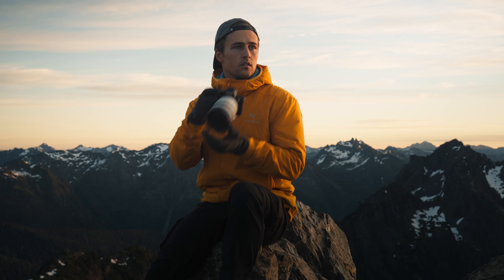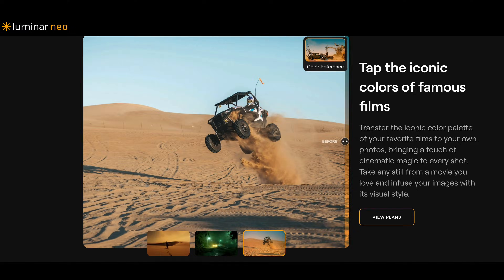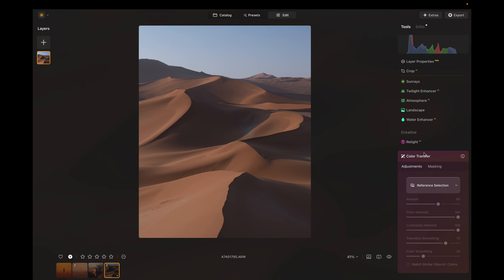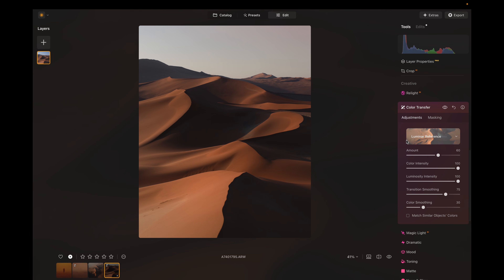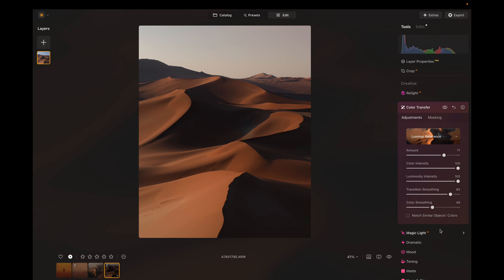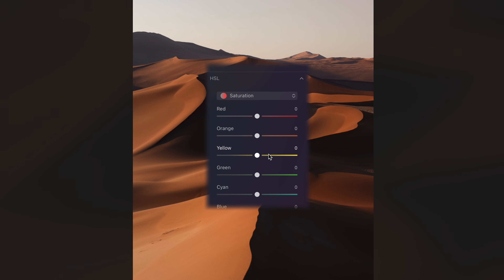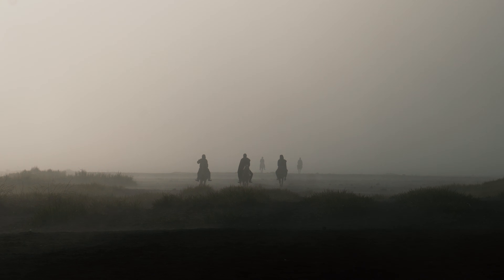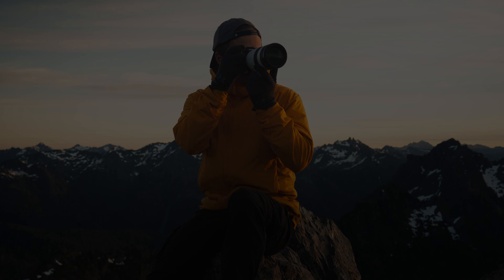How to Use Color Transfer | Luminar Neo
In this video, our friend and photographer Anton Hugo shows how the Color Transfer tool in Luminar Neo helps maintain color consistency across different landscapes. Using stunning shots from his Namibia desert flight, he demonstrates how this tool is perfect for matching desert sand tones between aerial and ground photos.

Color Transfer lets you apply the color palette from a reference image to your own, ensuring harmonious results across your photos.